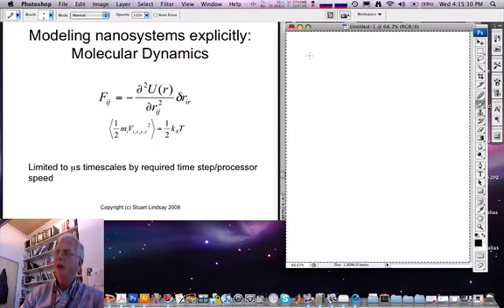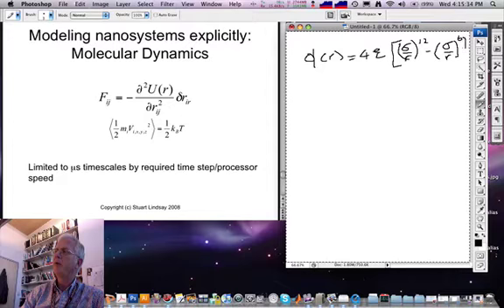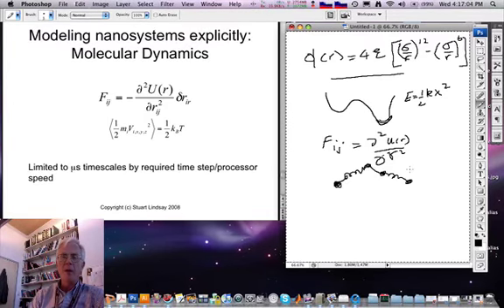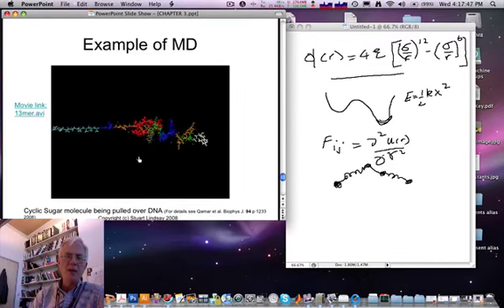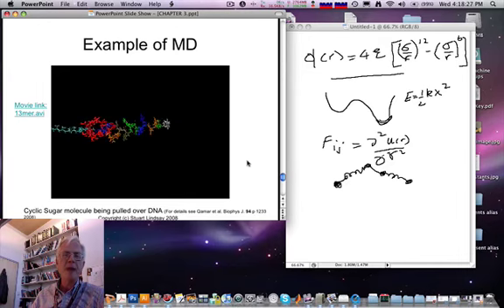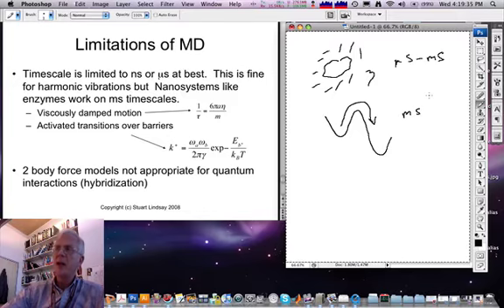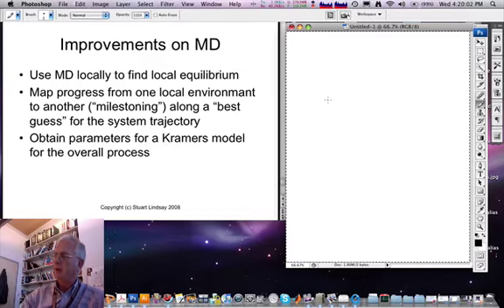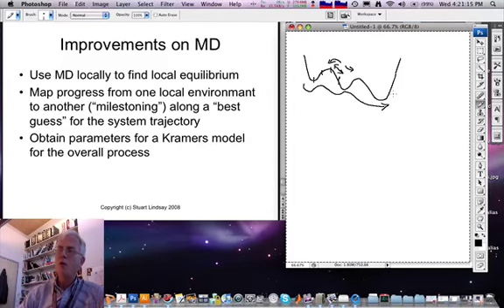NAN544_3_16.mov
Chapter 3.16